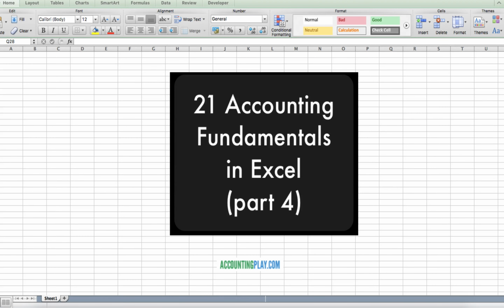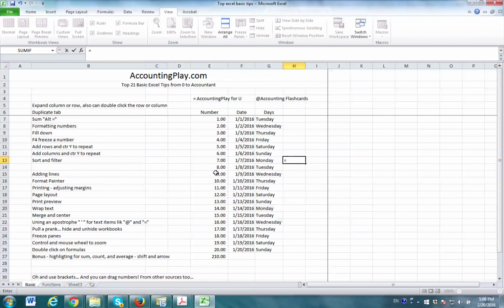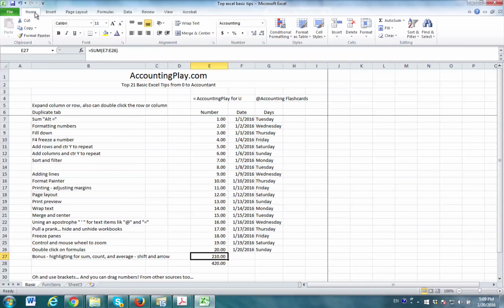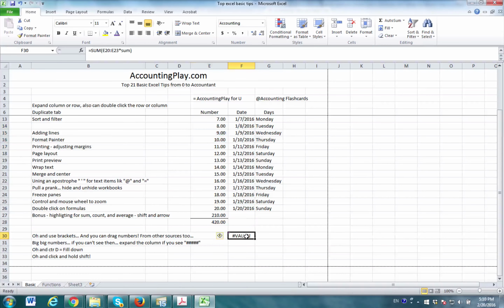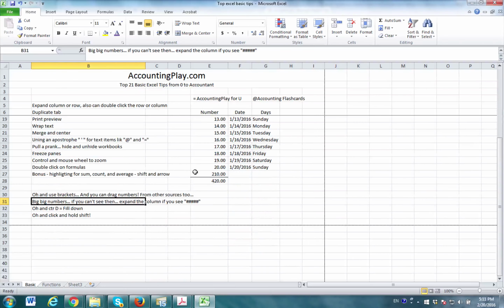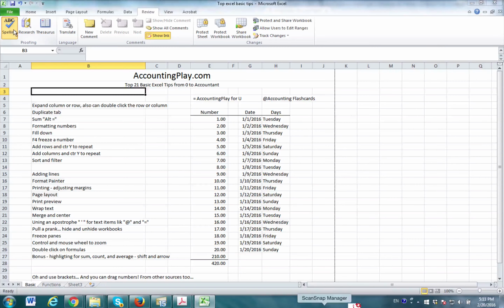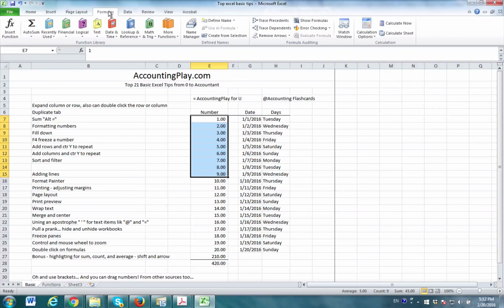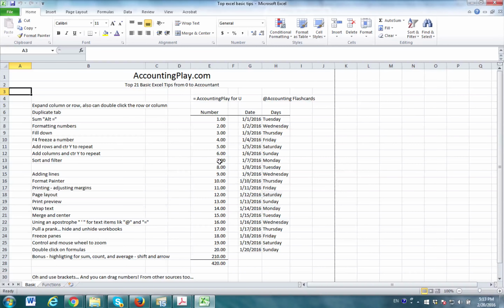21 Accounting Fundamentals in Excel part 5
Learn how to Freeze panes, Control and mouse wheel to zoom, double click on formulas and highlight for sum, count, and average.